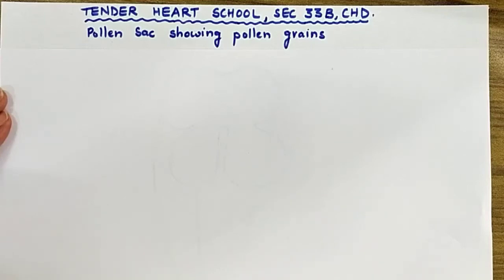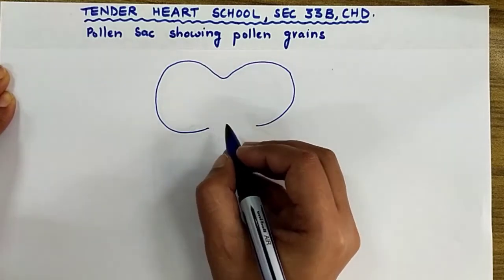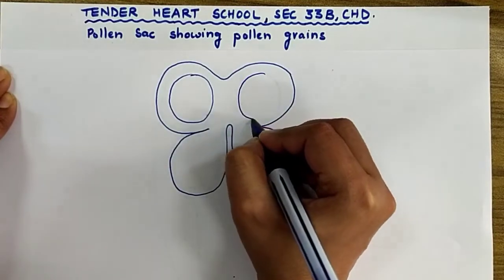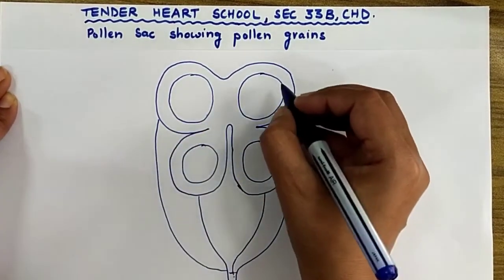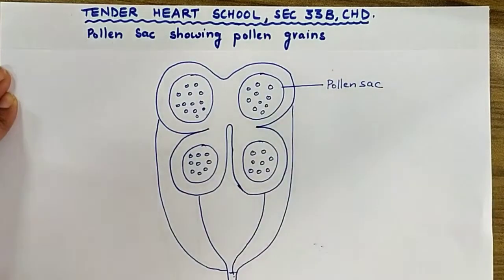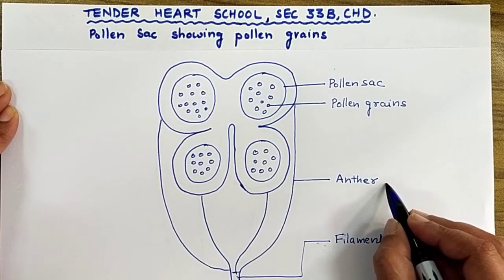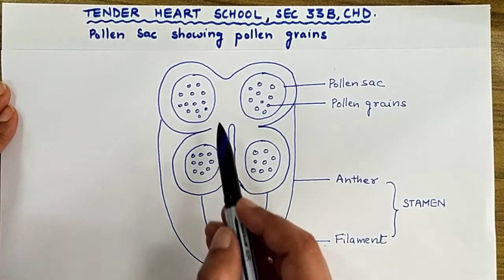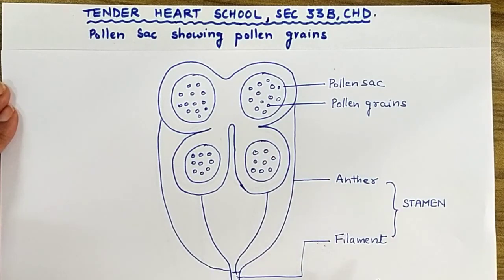Pollen sac showing pollen grains, Biology, Class 8